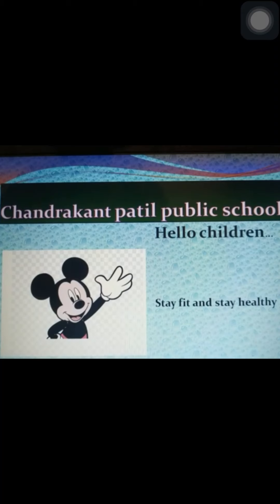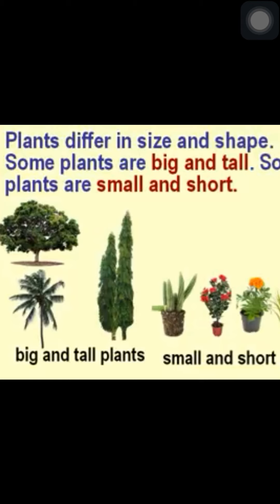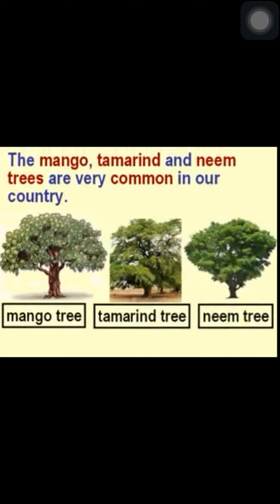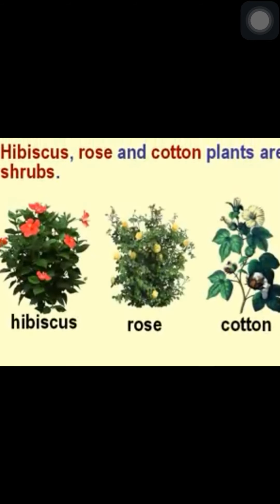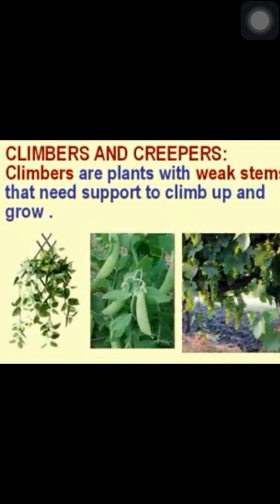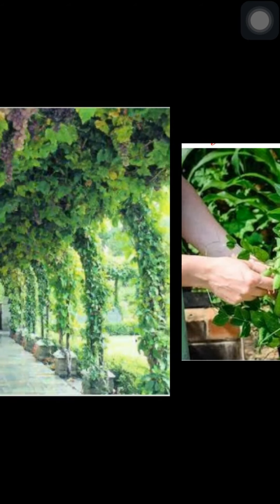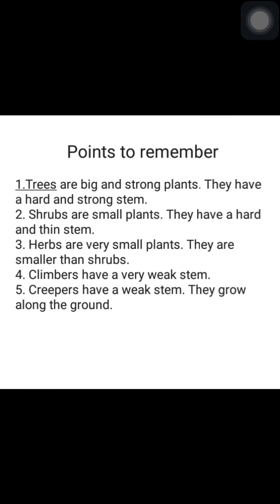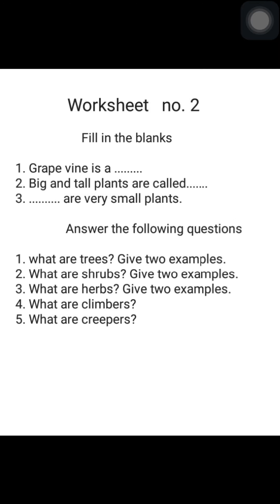Evs 3,4 vedio- 3 Topic- Types of plants